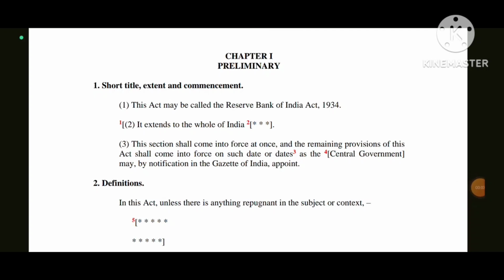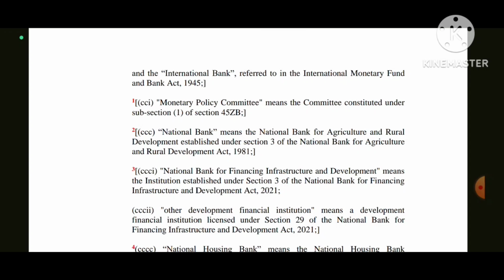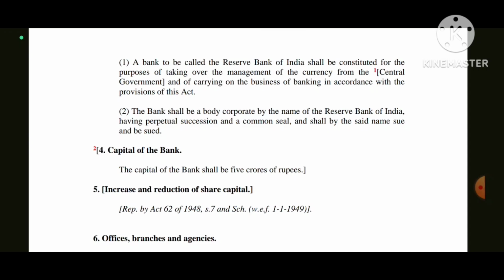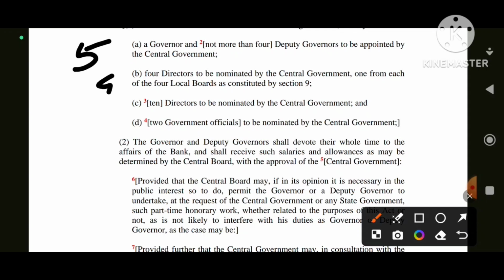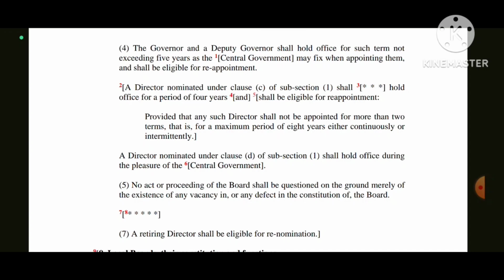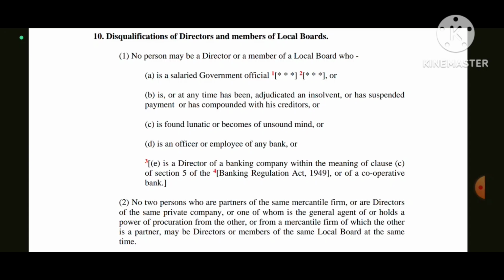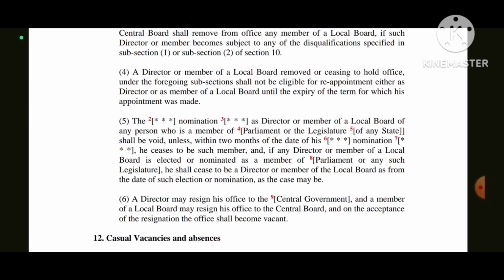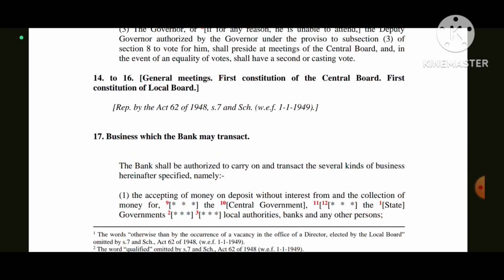RBI Act 1934 (Part -I) Section 1 to 16